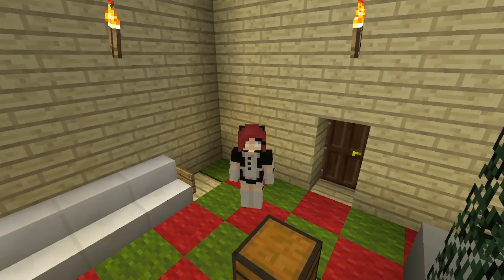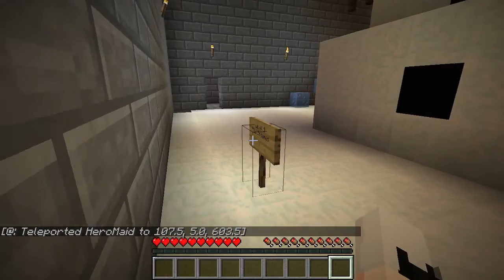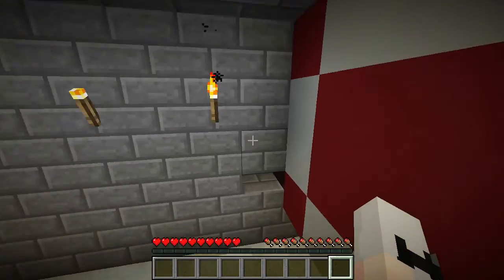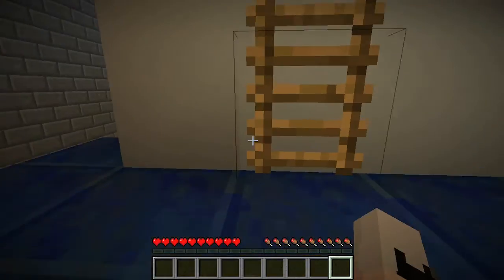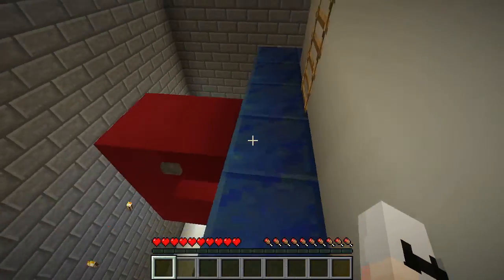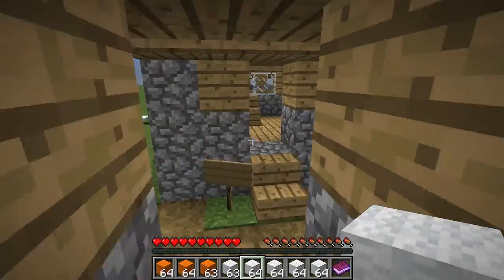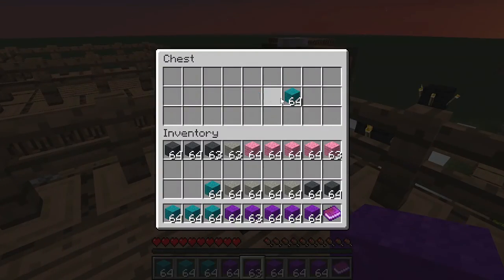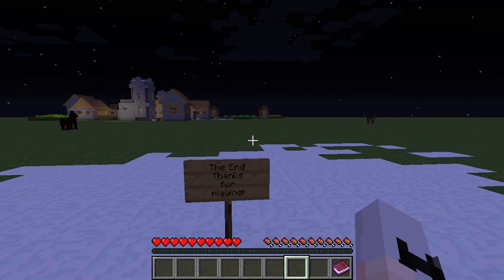Day 4 - Find The Button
Once again, we're looking for buttons at Christmas, a pretty short map for a quick adventure.